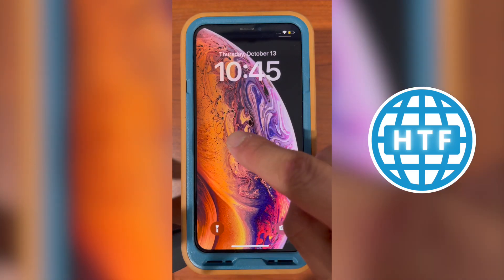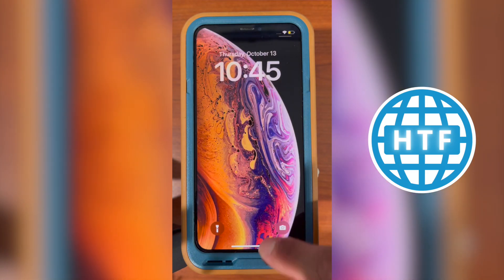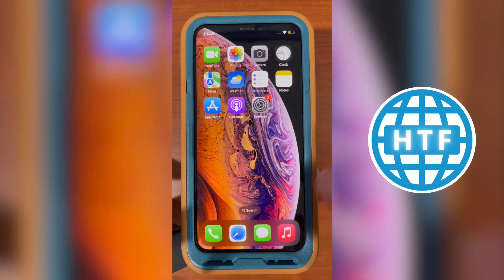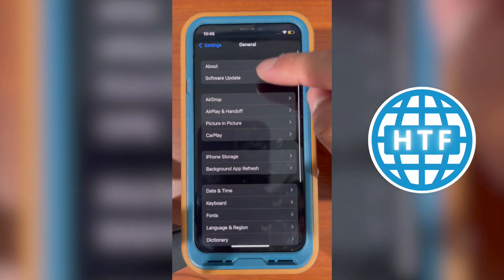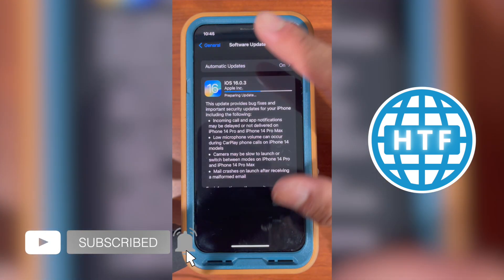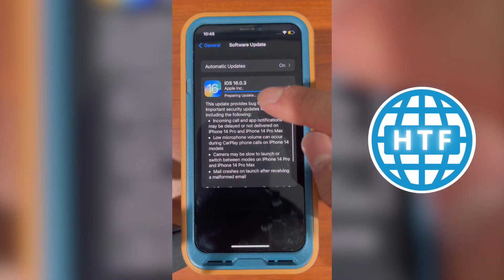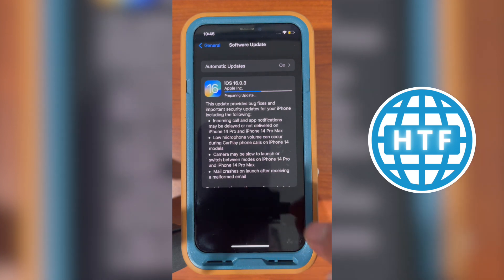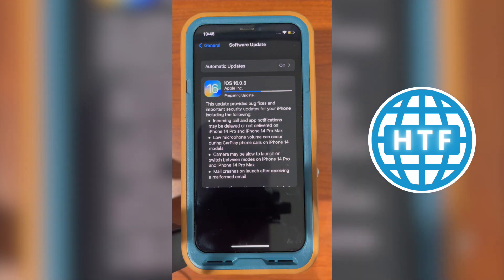How To Update iPhone 7/8/X/11/12/13 To iOS 16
With the iOS 16 update launched, a lot has changed regarding customization and things we've been waiting for. Today, I will show you how to update to iOS 16.